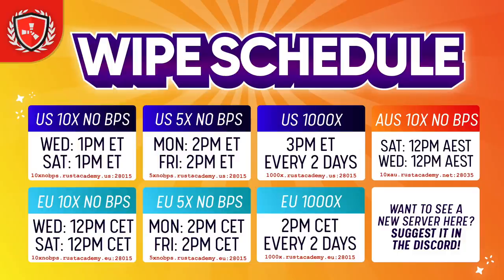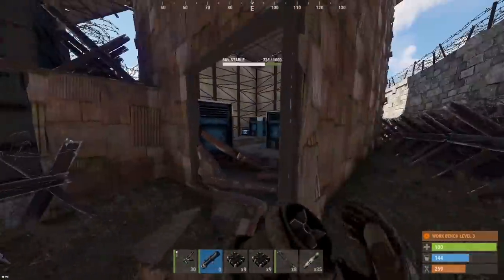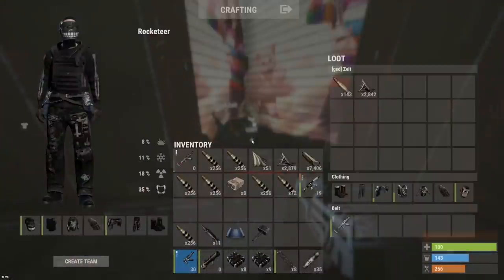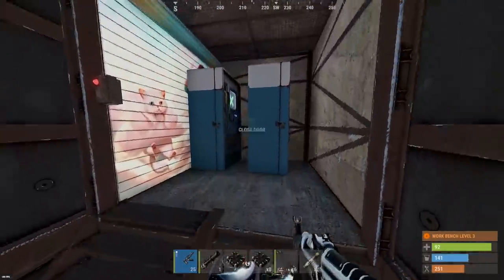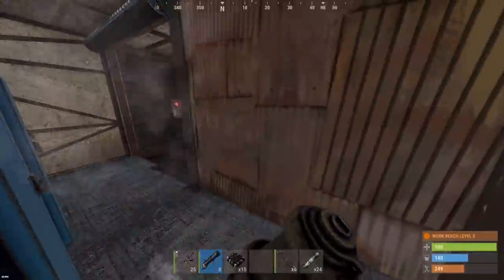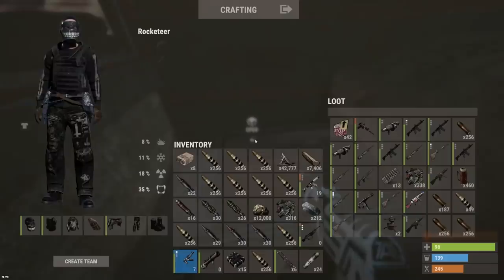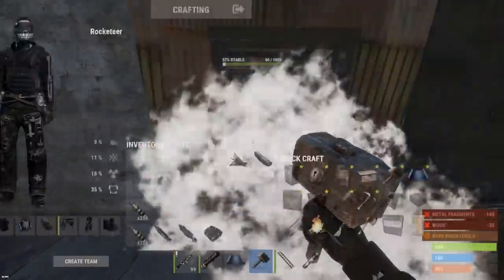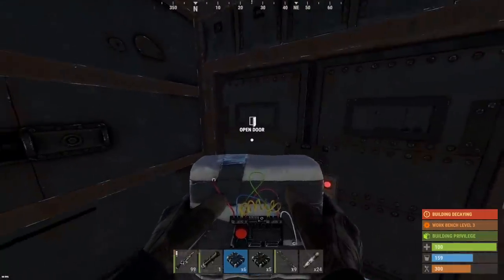raiding "GSD" clans unique VENDING MACHINE base build...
In this raid I hit GSD's unique loaded vending machine base...

MY SERVERS:
Rust Academy US 5X SERVER:
(connect 5xnobps.rustacademy.us:28015)

Rust Academy EU 5X SERVER:
(connect 5xnobps.rustacademy.eu:28015)

Rust Academy EU 10X SERVER:
(connect 10xnobps.rustacademy.eu:28015)

Rust Academy US 10X SERVER:
(connect10xnobps.rustacademy.us:28015)

Rust Academy EU 1000X BATTLEFIELD SERVER:
(connect 1000x.rustacademy.eu:28015)

Rust Academy US 1000X BATTLEFIELD SERVER:
(connect 1000x.rustacademy.us:28015)

1st Song: POPS
2nd Song: INSANITY
3rd Song: YACHT
4th Song: LEFT